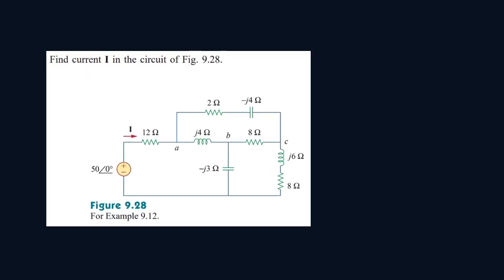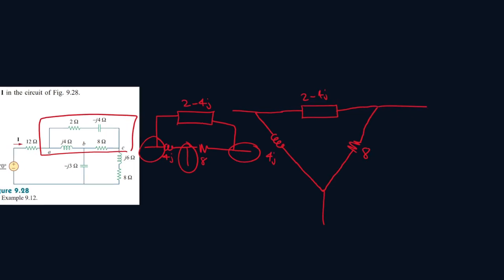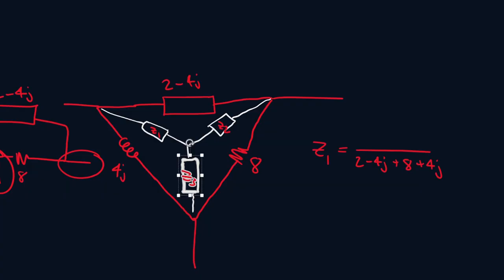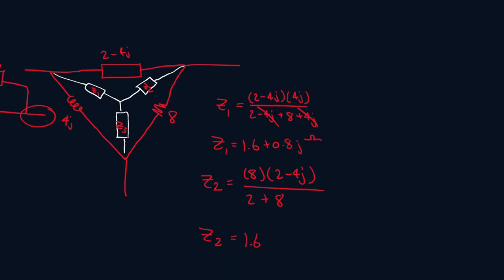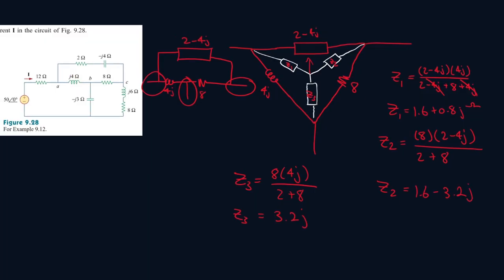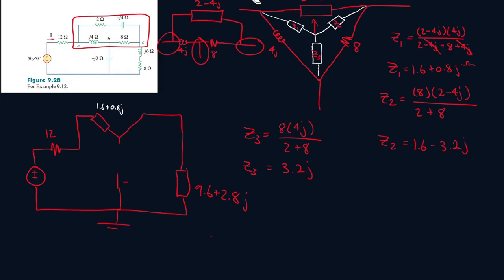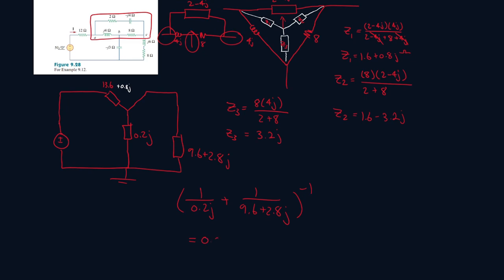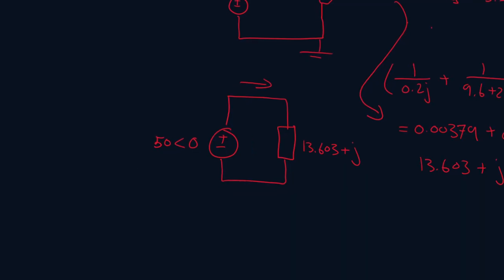Example 9.12 | Find current I in the circuit of Fig. 9.28 | FEC 4th Edition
Example 9.12 - Fundamentals Electric Circuits (Alexander and Sadiku's fourth edition)